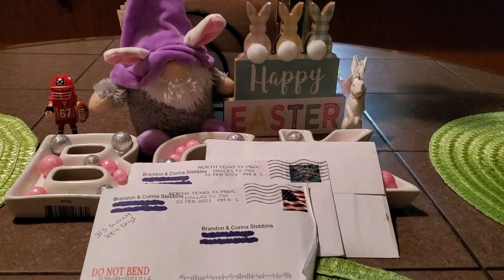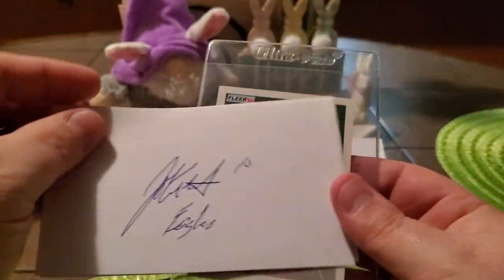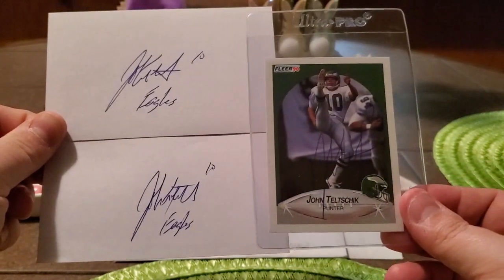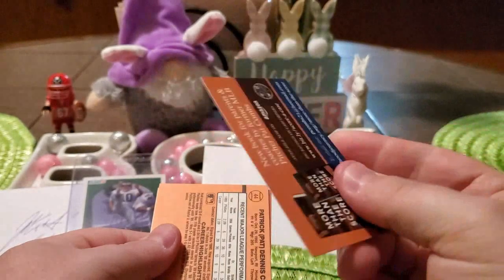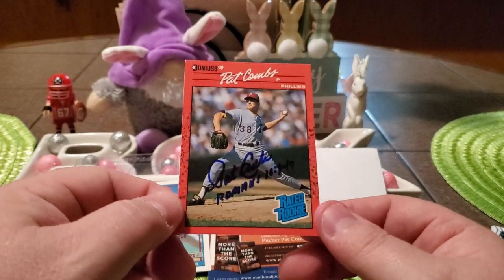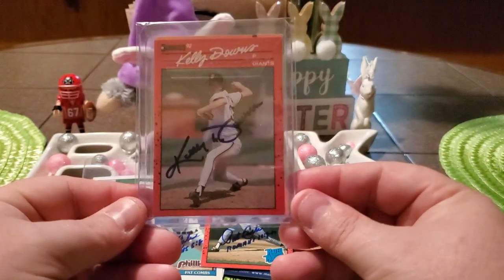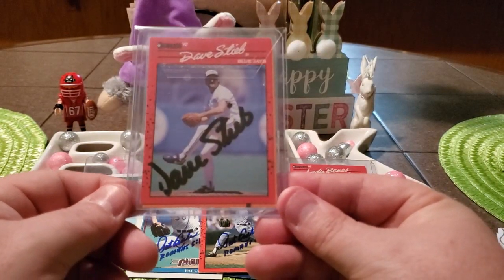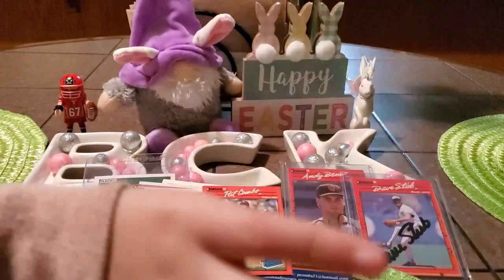TTM Through The Mail Autograph Recap Video (2 Returns) - Episode #273 Plus Purchases For The Set!!!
This is my 273rd episode showcasing my TTM successes.  I was able to get Pat Combs and John Teltschik to sign items for me.  If you'd like to send to them the addresses I used will be below.

Pat Combs
203 Timber Lake Way

2021 Stats
Athlete/Entertainer Successes - 40
Items Signed - 112